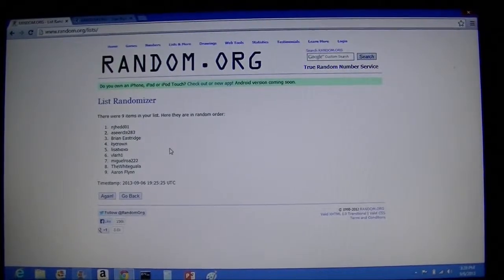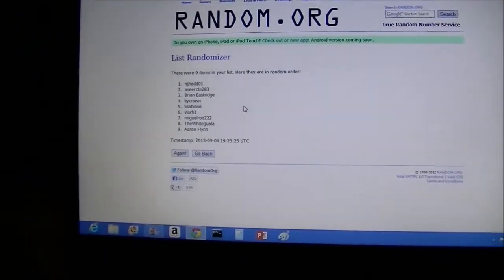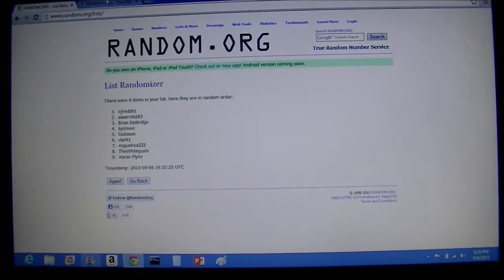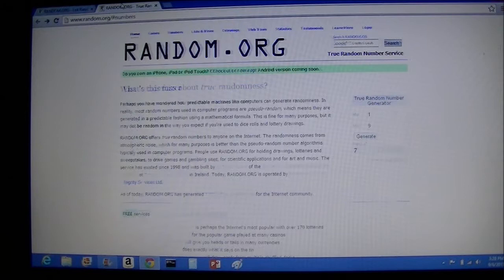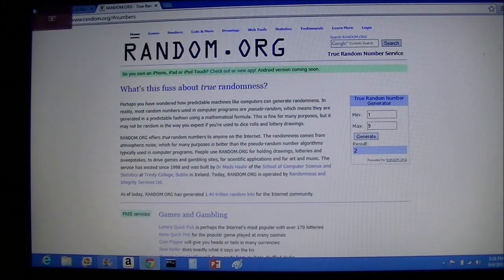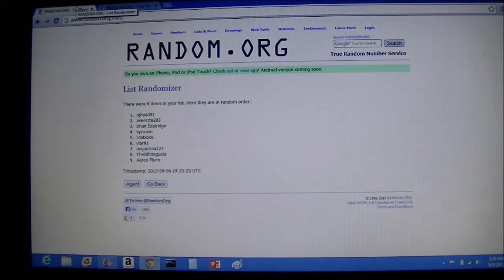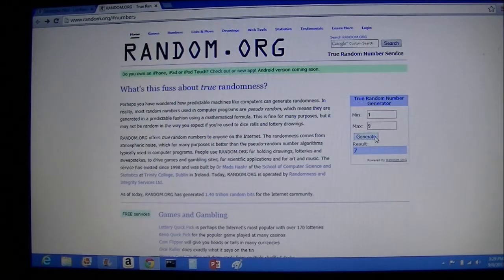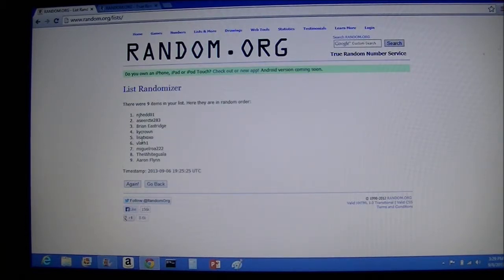WinX HD Video Converter Deluxe Winners!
Hey Guys, Dave here! Congrats to the luck 5 that where chosen. I will send those subscribers a message with the link and license key. Thanks for participating!